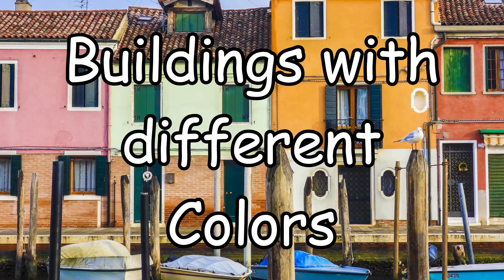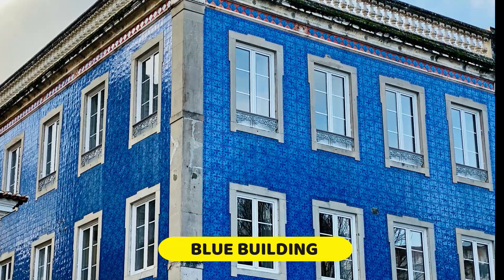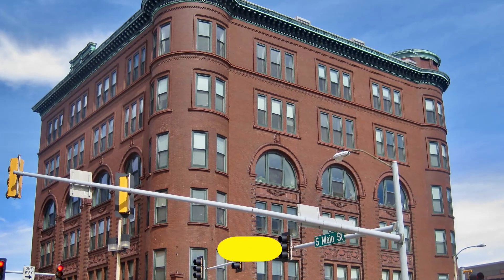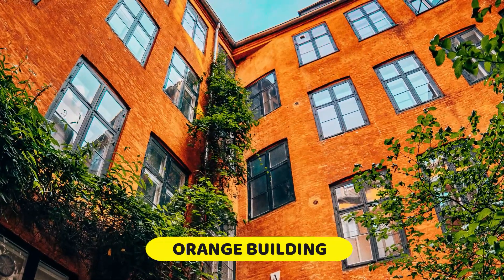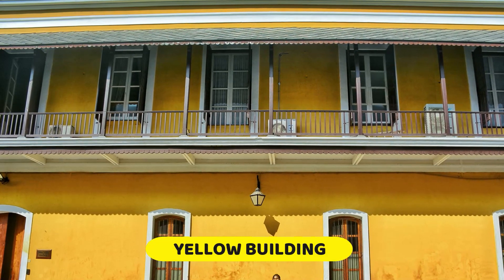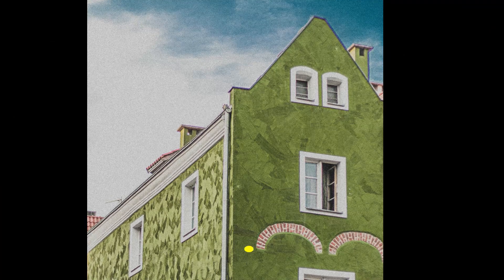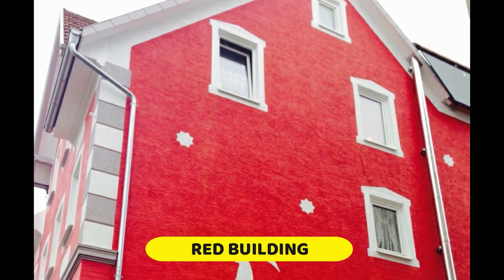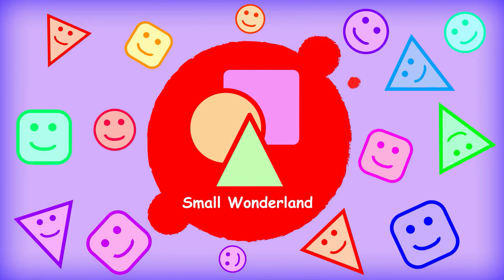Buildings with Different Colors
In this video, we are going to learn about different colors that can be there in a building.